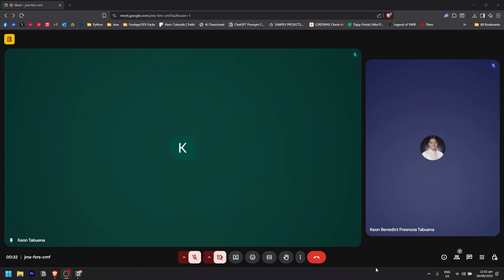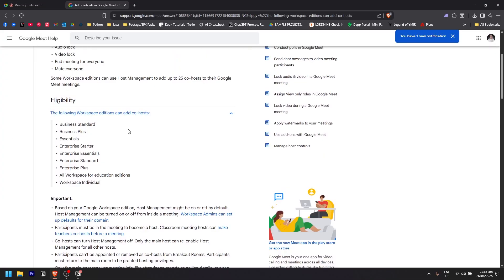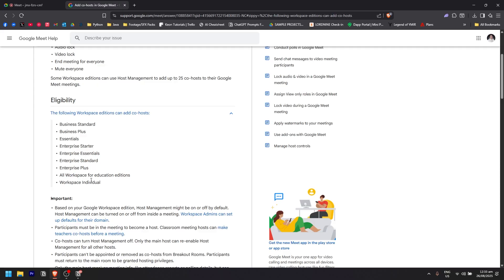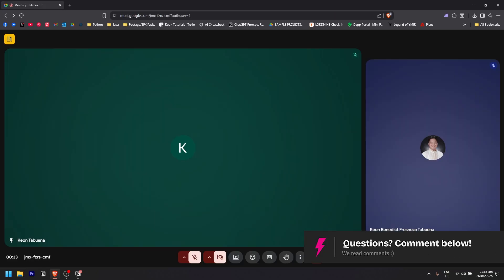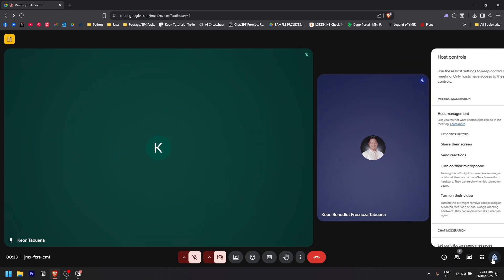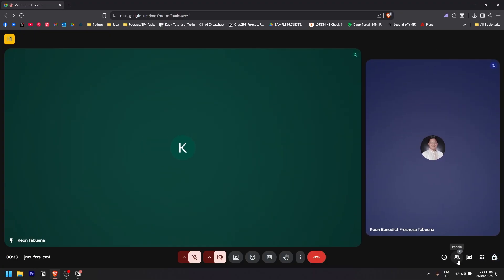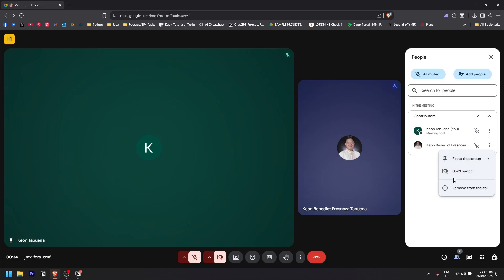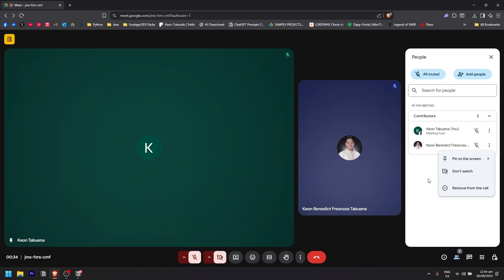How to ADD COHOST to Google Meet (Step by Step)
This video shows how to add a cohost in Google Meet so you can share moderation and controls during meetings. Please consider liking the video and letting us know if you have any comments, ideas or questions, we really appreciate any feedback! We have plenty of other tutorials on our channel so come and see if we can help you with anything else :)